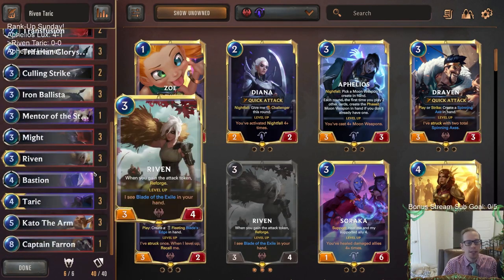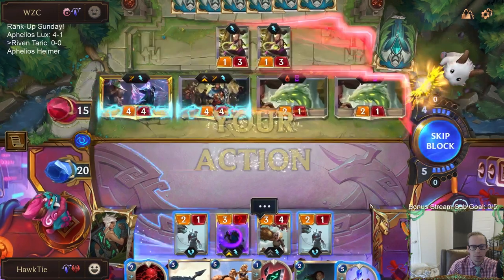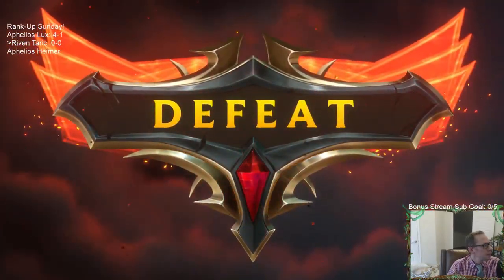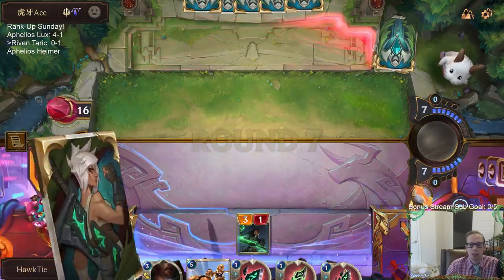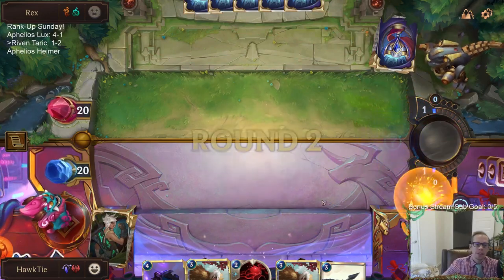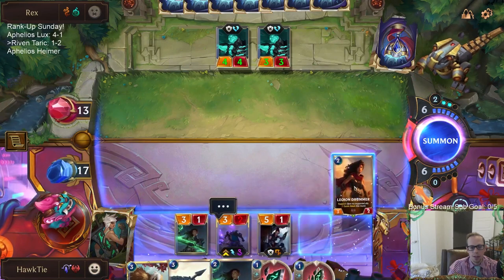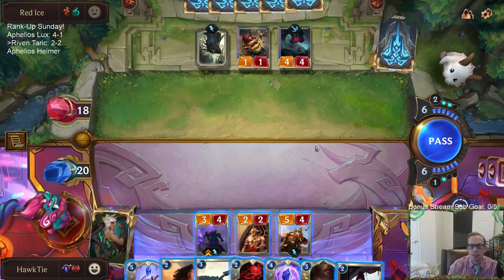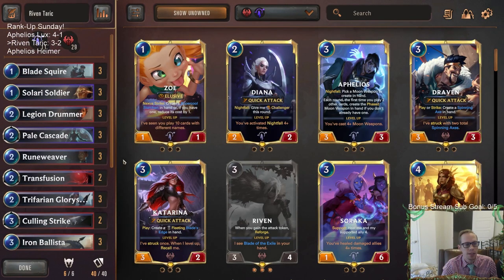Riven Taric: Taric is the forgotten Targon champion | Legends of Runeterra LoR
Legends of Runeterra Ranked deck: Riven Taric
Code:
CECAGAYDAEBQOAYDBERTUWAEAEBRCEYYD4AQEAYFAEBACAYEF4BAEAYJCMUQCAIDGM
Champions: Riven, Taric
Regions: Targon, Noxus